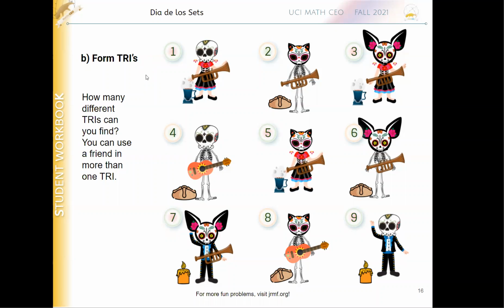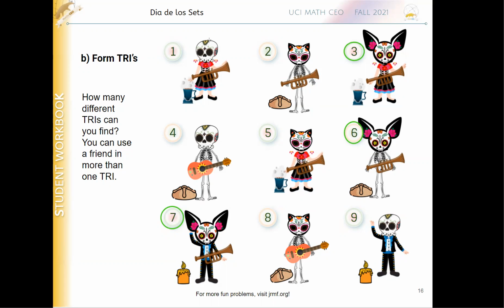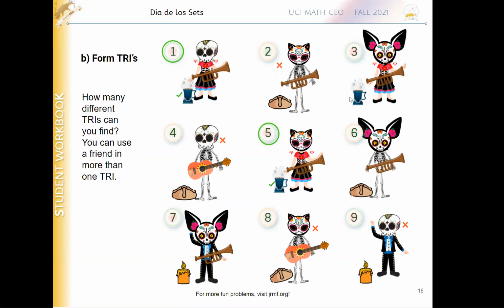Fall 2021 - M5 - Dia de los Sets - Part b